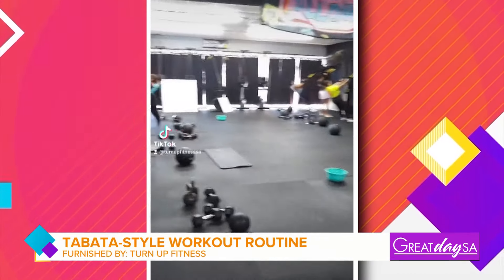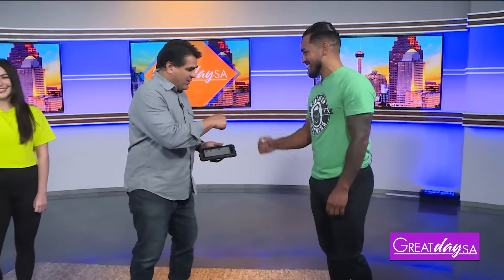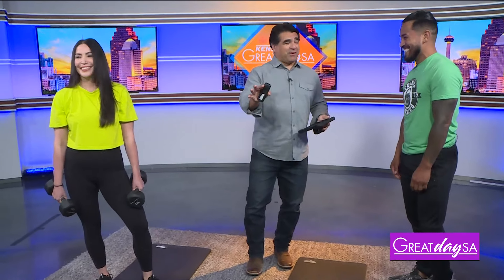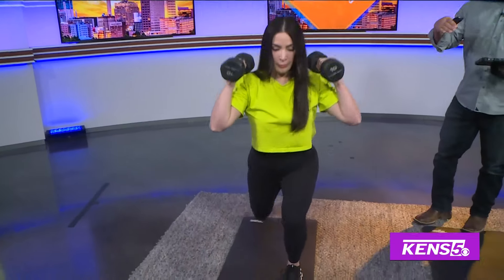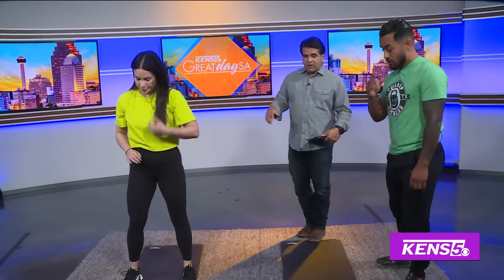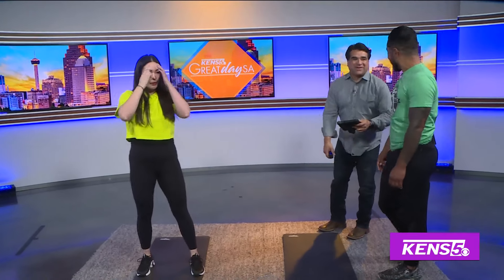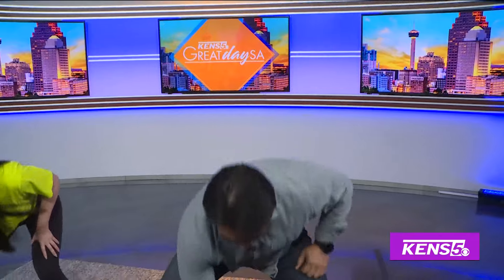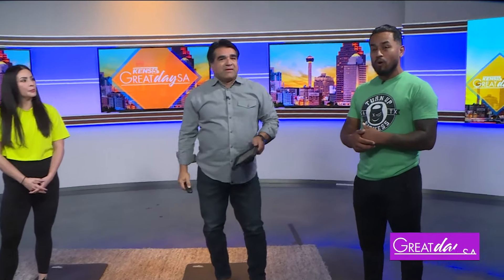Tabata-Style Workout | Great Day SA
Paul gets his blood pumping with Turn Up Fitness.